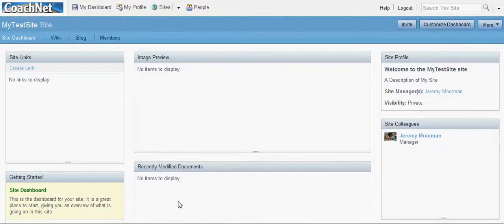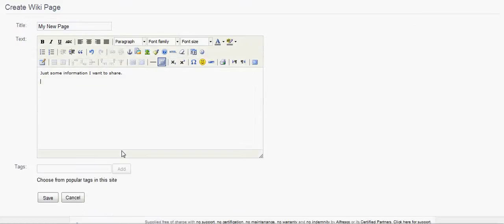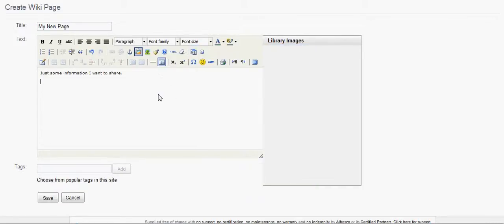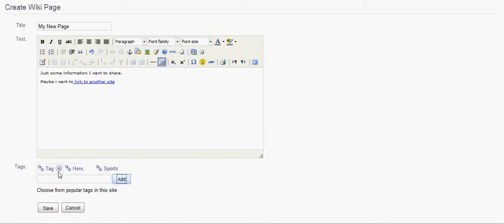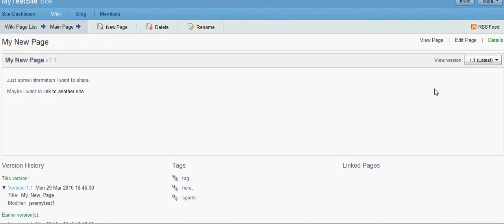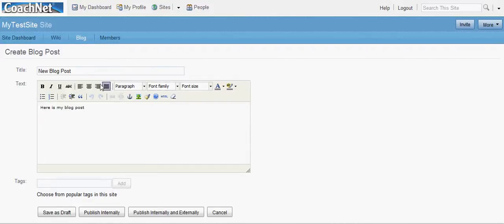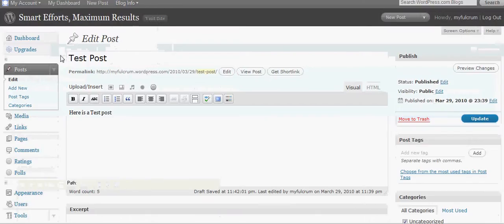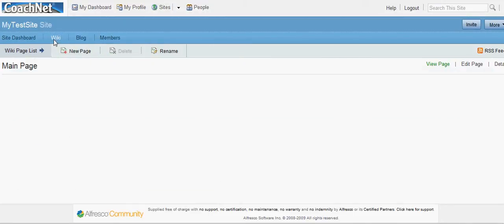CoachNet Share - 004 - Wiki and Blog on your Site